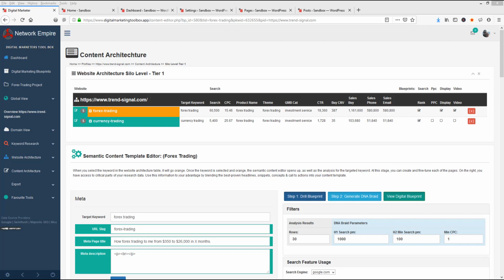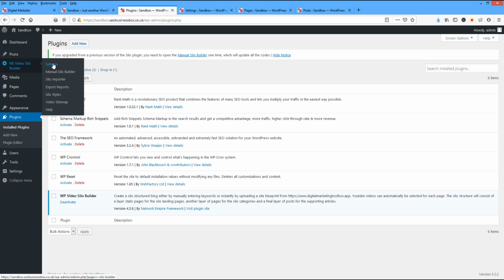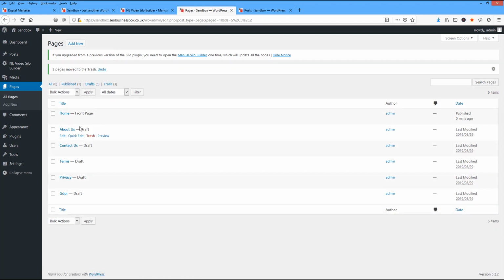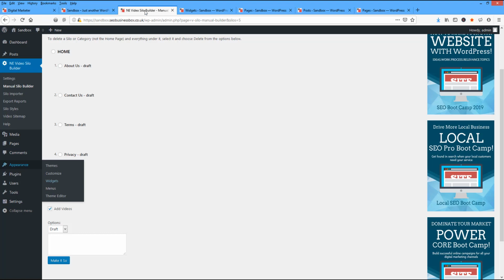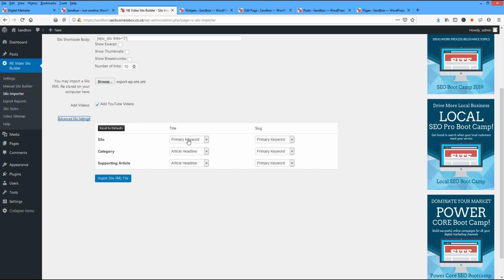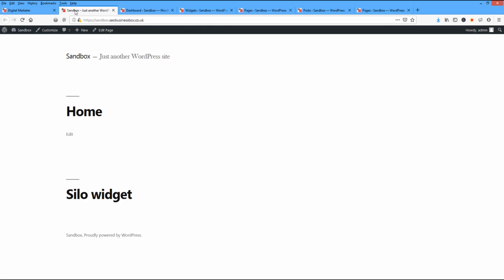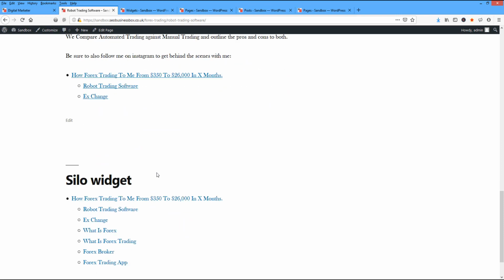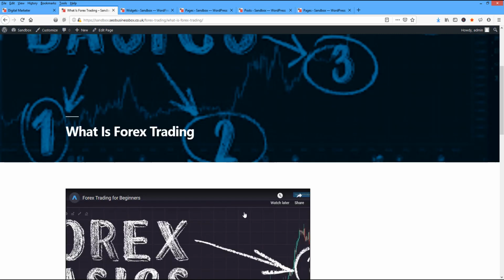6) Import digital maketing blueprint framework into wordpress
Videos in series